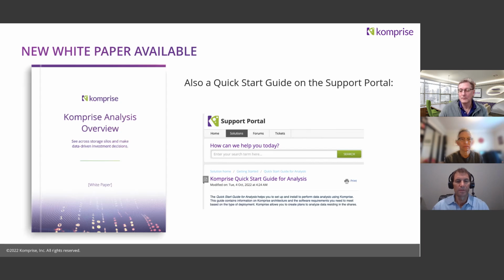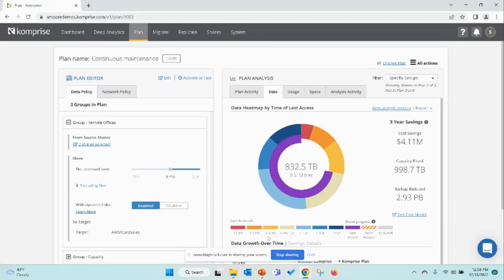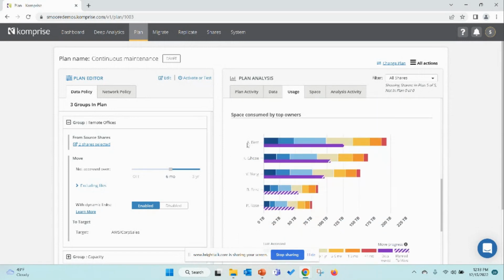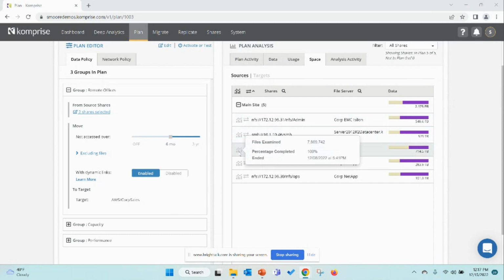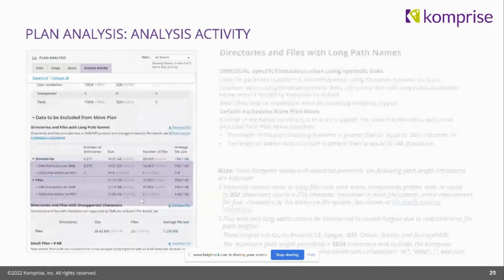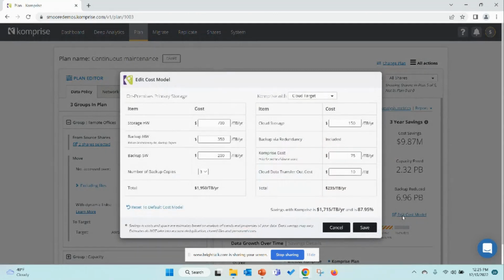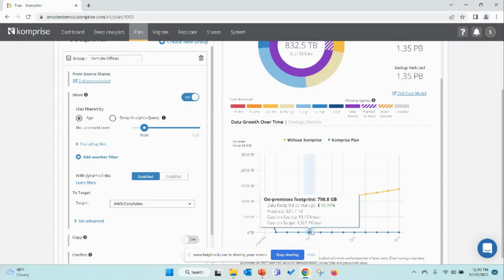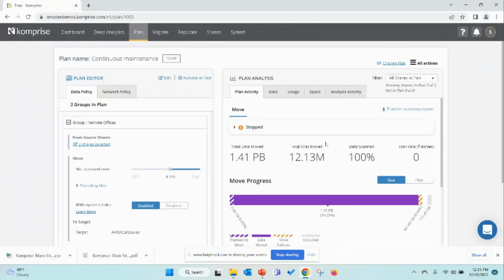Komprise | Customer Success Webinar: Analysis Overview and Best Practices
In this 5th Komprise Customer Success webinar, solution architect Steve Moore reviews some of the fundamentals of Komprise Analysis. We review common questions and spend most of the session in a live demonstration.
This interactive webinar is for Komprise customers.